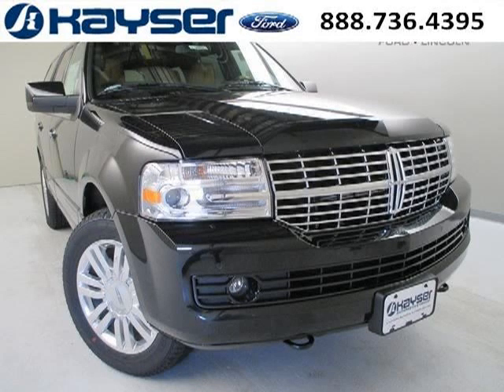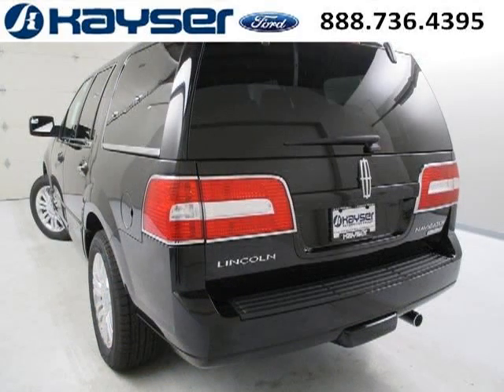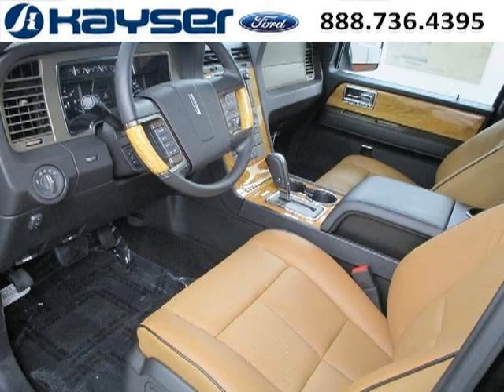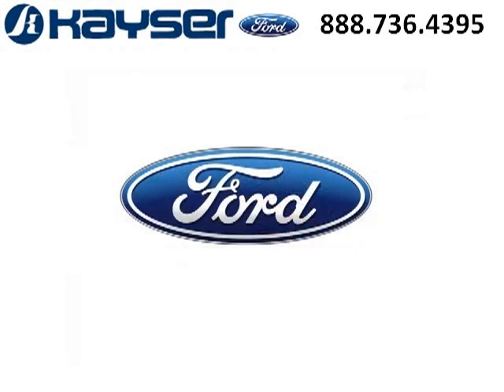2013 Lincoln Navigator Janesville WI